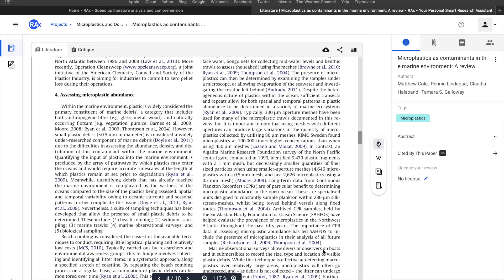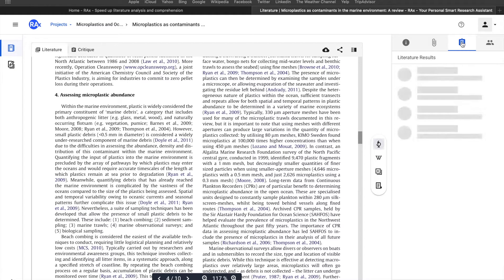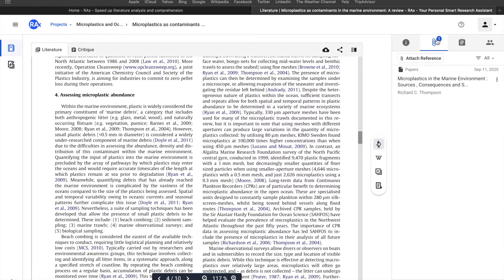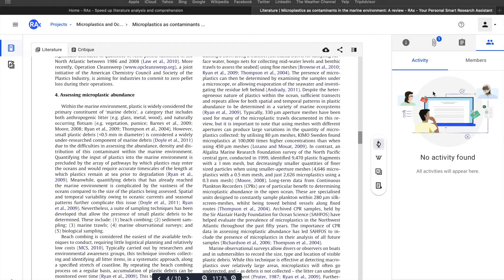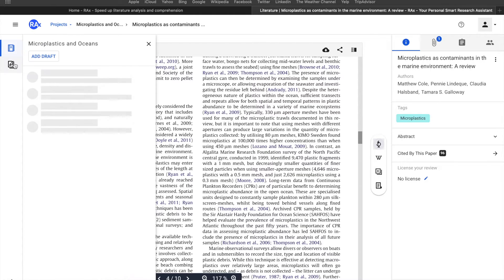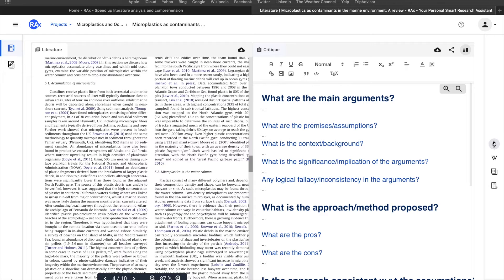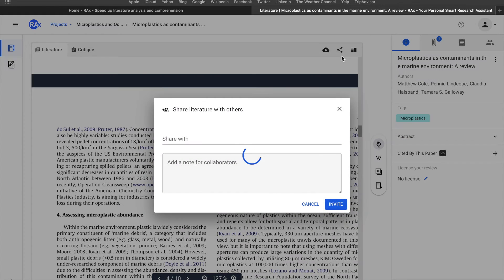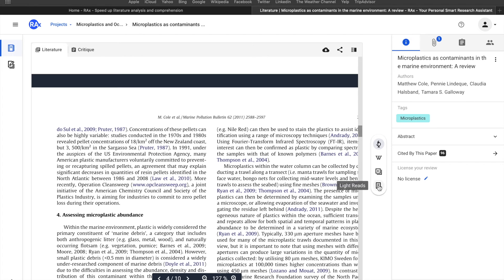Enago Read Tutorials - How to Use Reading View Feature on Enago Read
Reading view is the place where you will do most of the research paper reading in Enago Read. This tutorial explains its functionalities. Reading research papers and favorite books are quite different. There are many tools for reading a book, but only Enago Read provides the required features for reading research papers also you can do a literature review, literature analysis, and a lot more.

Also join us on our Social Channels

Please consider joining our community to engage in intellectual discussions with researchers from all around the world.